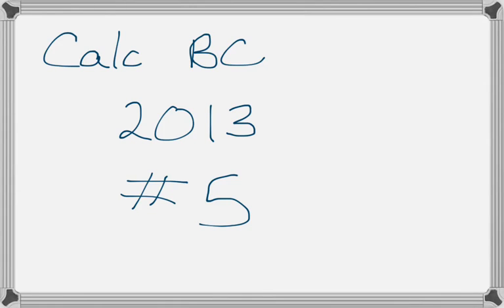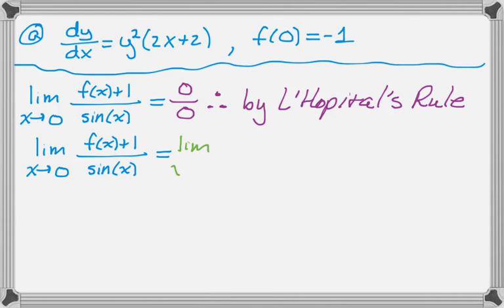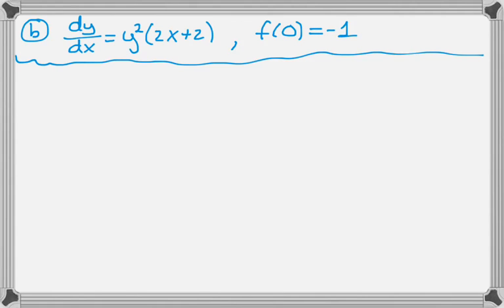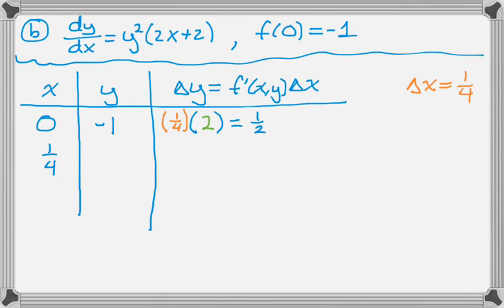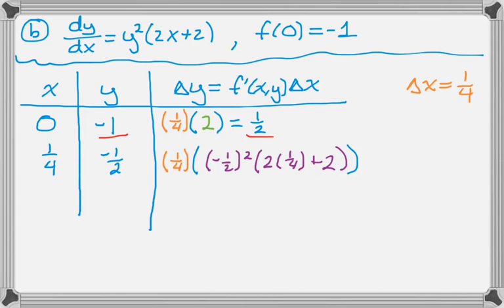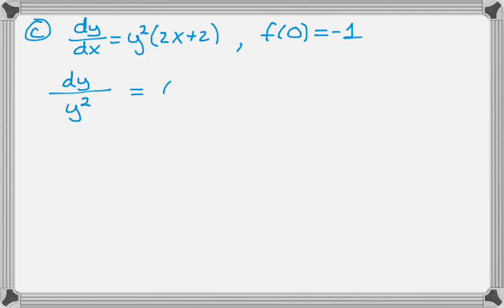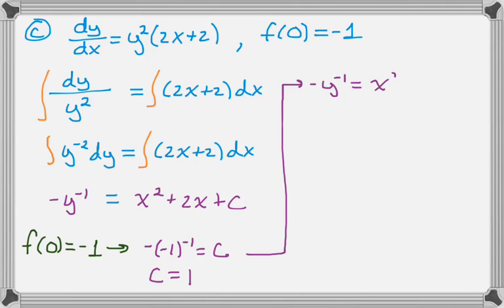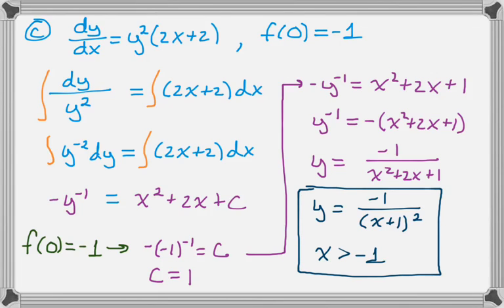Calc BC 2013 FRQ #5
2013 AP Calculus BC Exam #5.

Topics: differential equation, limit, l'Hopital's Rule, Euler's Method, particular solution, separation of variables